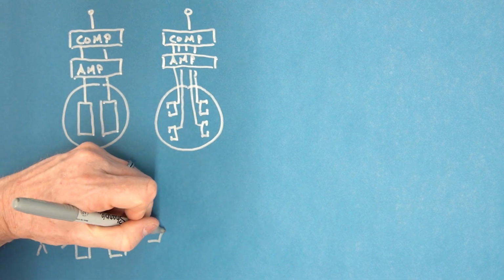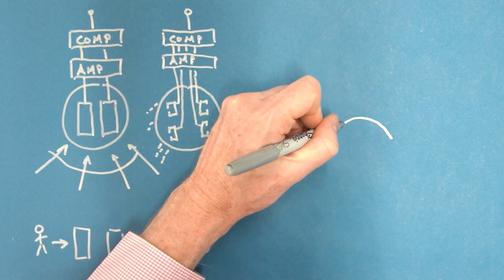Project Showcase: SparkFun PIR Primer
A PIR Primer and Project That's Anything but Passive. Recently we introduced four new PIR boards that use Panasonic’s new EKM-series PIR sensor, and I was excited to put one of them into a build.